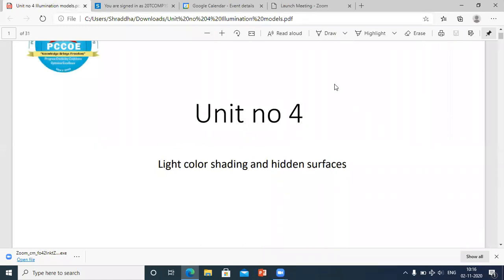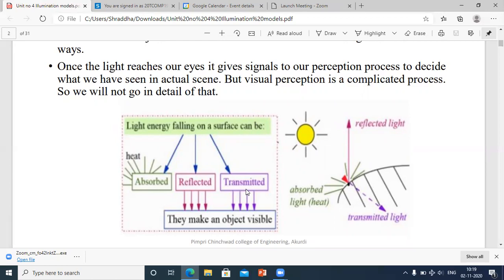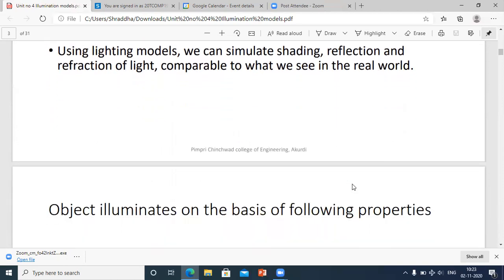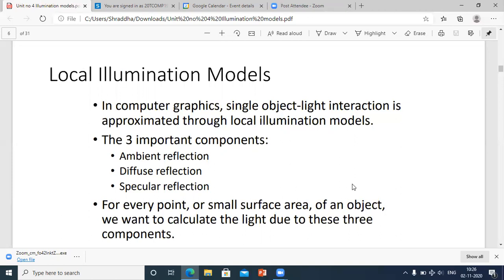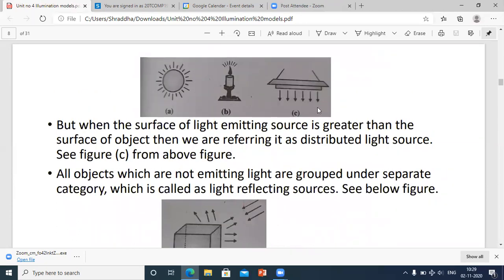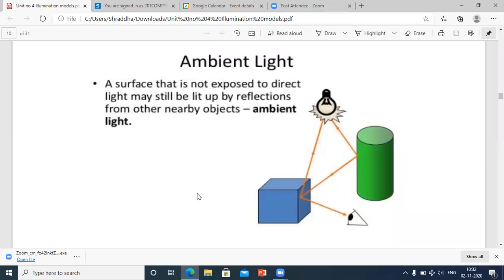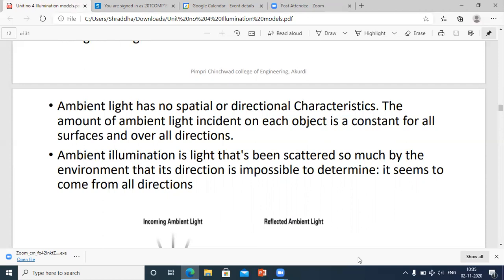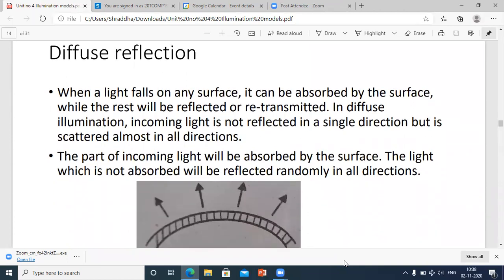illumination model part 1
Illumination model of Computer Graphics